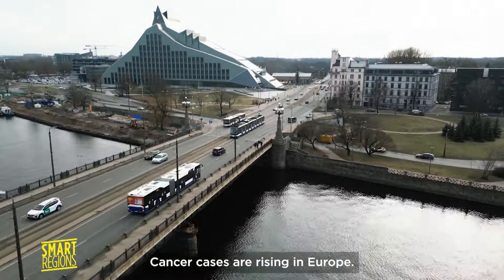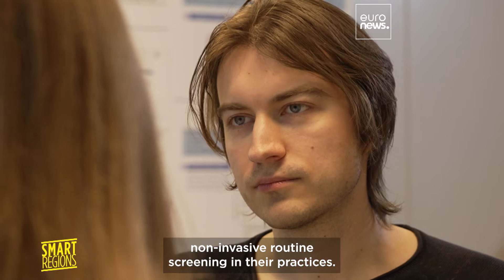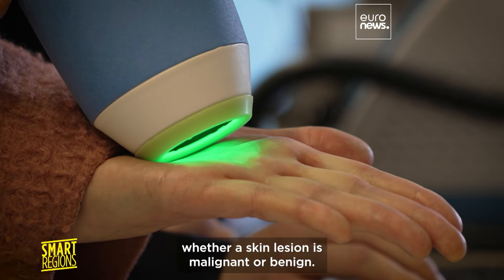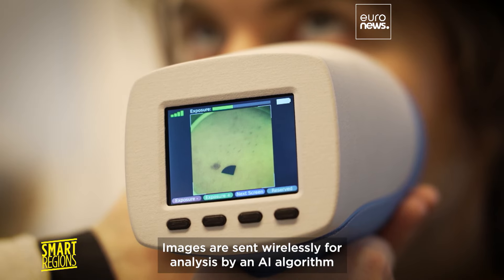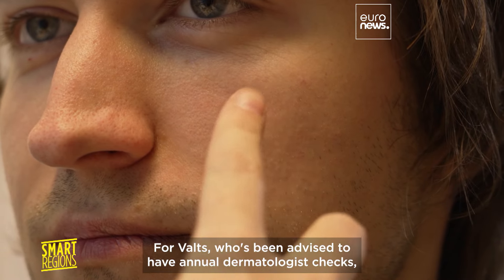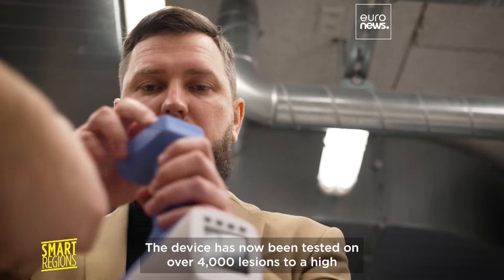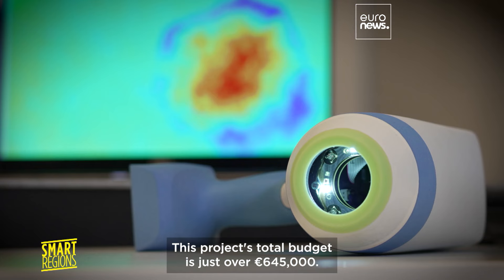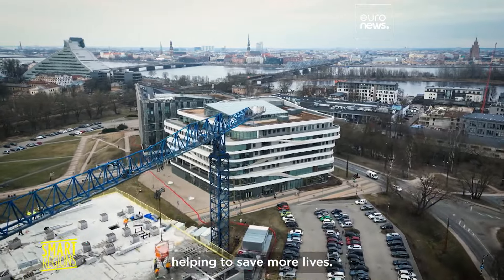Smart Regions: Portable device for skin cancer diagnosis developed thanks to EU funds in Latvia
Researchers from the University of Latvia and Riga Technical University with the support of European Union funds have developed a device that, due to its small size and ease of use, will be convenient to use in doctors' offices for early diagnosis of skin melanoma and other types of cancer (basal cell cancer, squamous cell cancer), postoperative scar monitoring and timely recognition of tumor relapse.

For more information on EU regional policy, please visit our